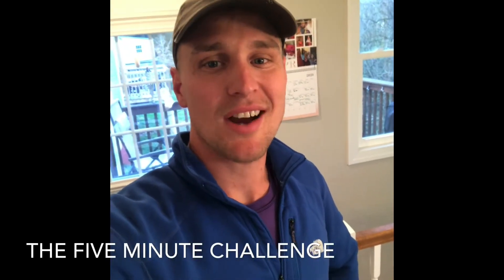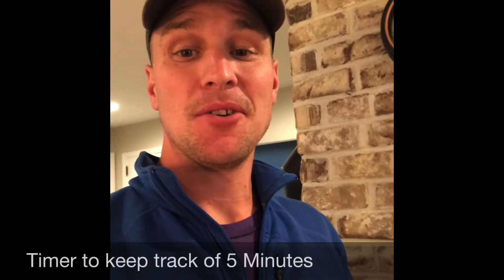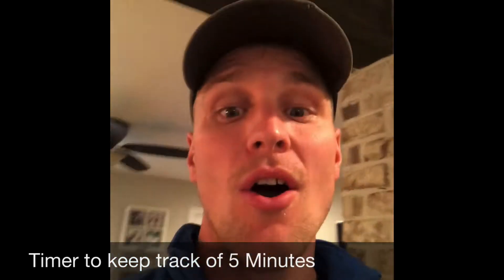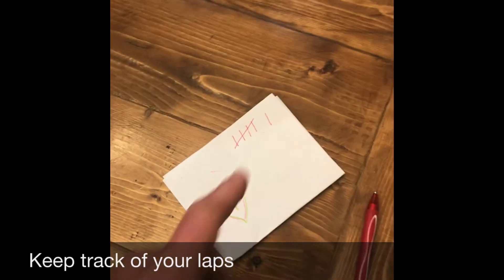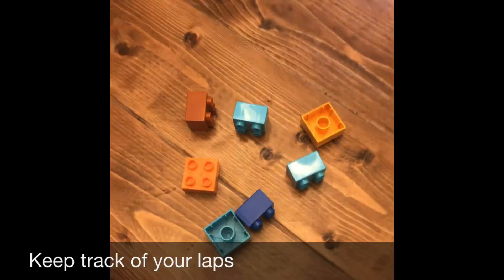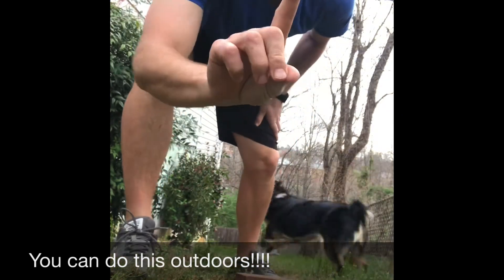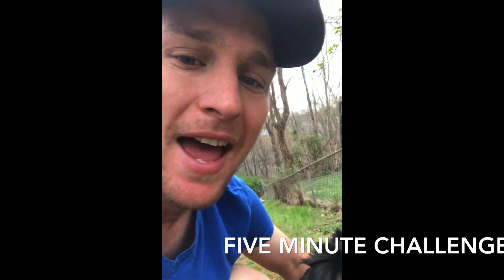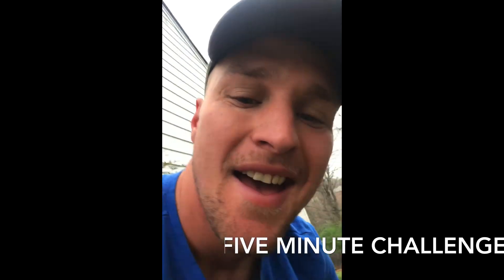Five Minute Challenge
Try to keep moving the whole five minutes!